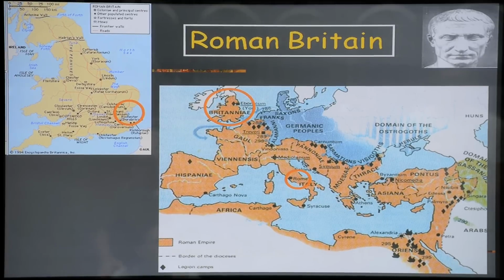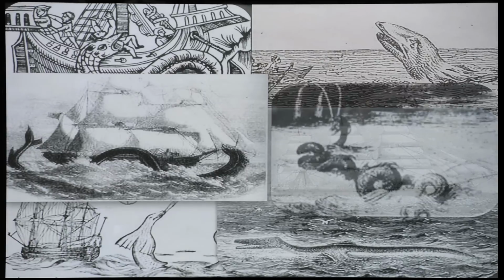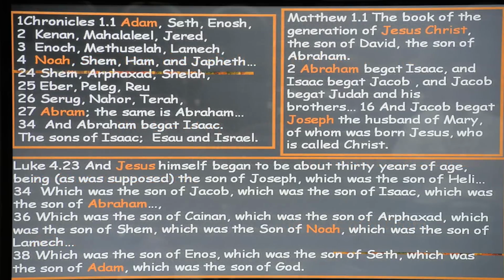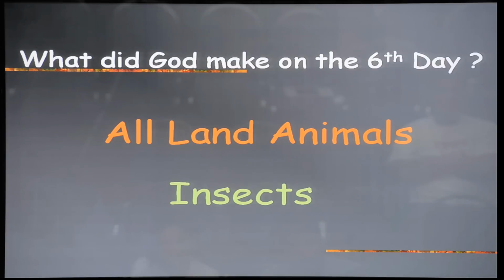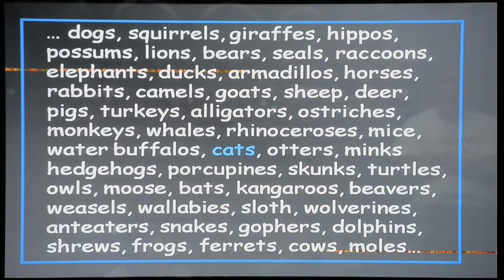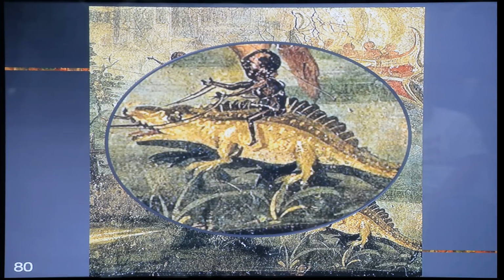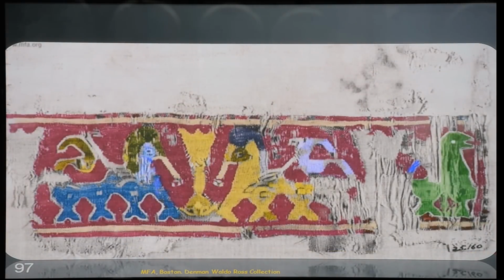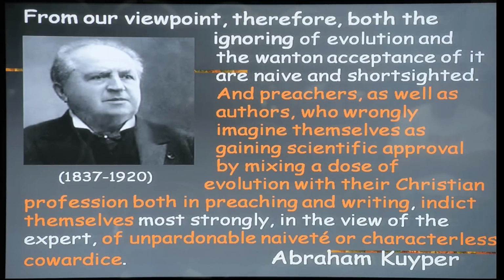Dinosaurs In Ancient Art (part A) Israel, Italy and the Middle East.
Why Do We Find 1000's Of Depictions Of Dinosaur Like Creatures All Over The Globe? Why Were Brave Warriors So Frighten Of Sea Travel? Why Does EVERY Ancient People Group Have Stories Of These Creatures? Is It Possible That Man And Dinosaur Actually Lived Together?